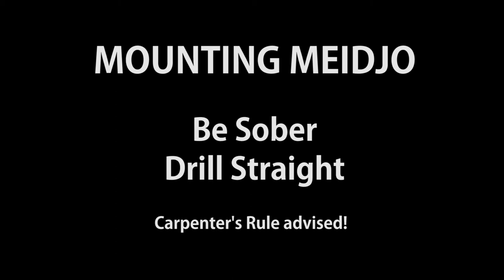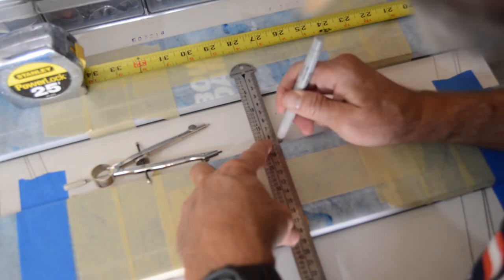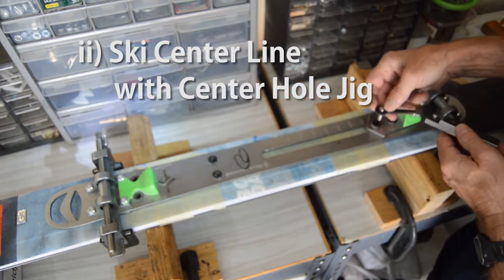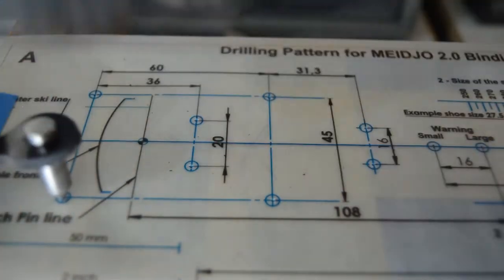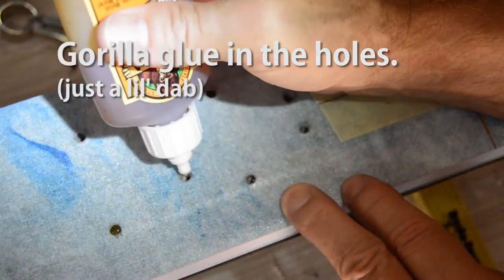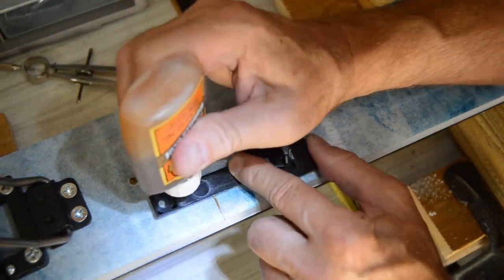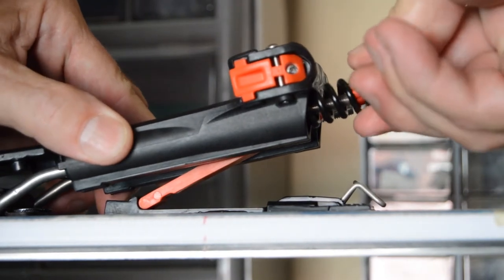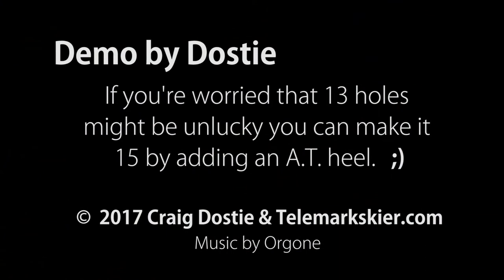Mounting Meidjo - Installation tips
Mounting Meidjo - Installation tips for the first 2-pin-tele-norm, a hybrid NTN and 2-pin tech binding. There's 13 holes to this creature, sobriety is advised.